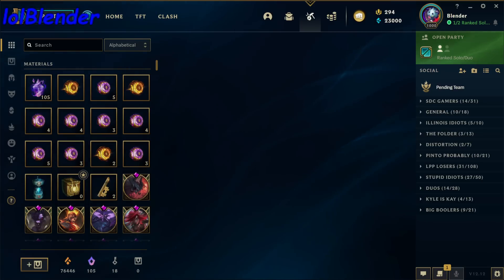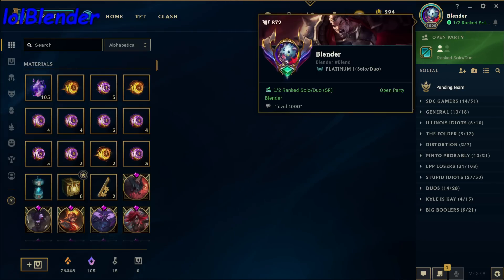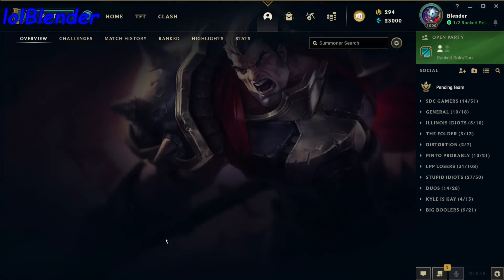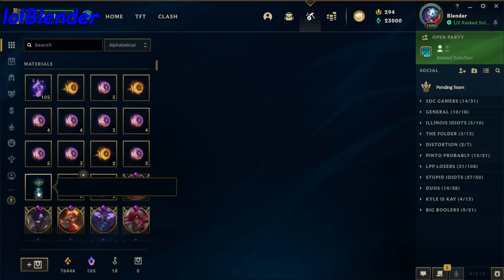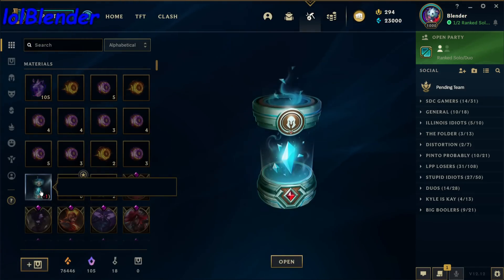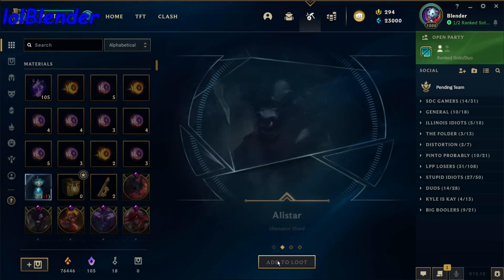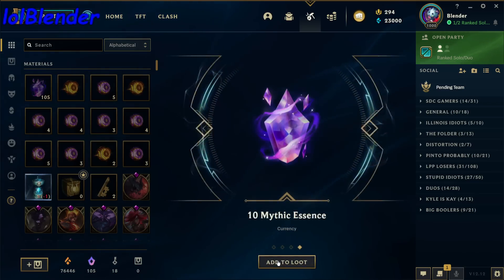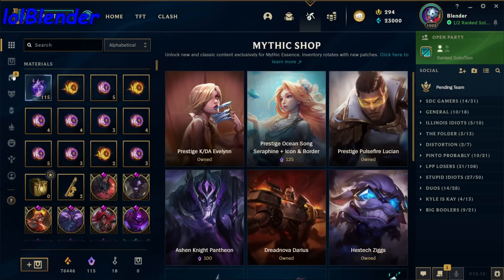Opening my level 1000 League of Legends Capsule!